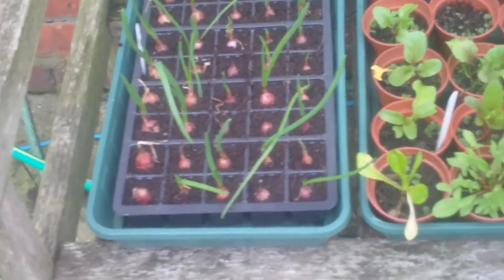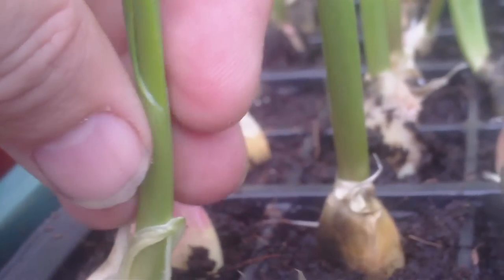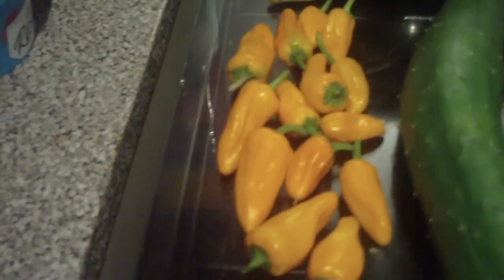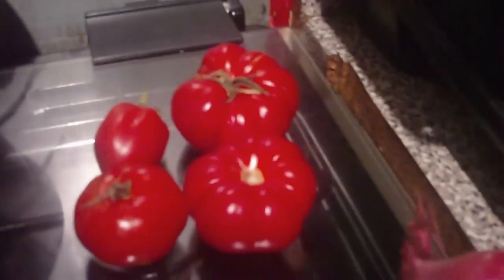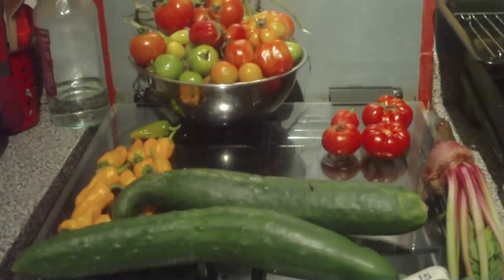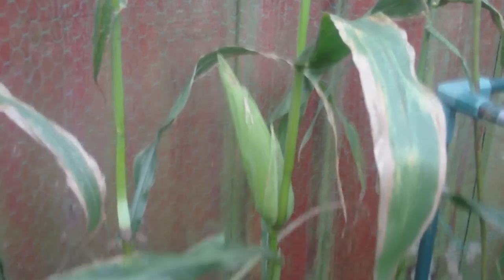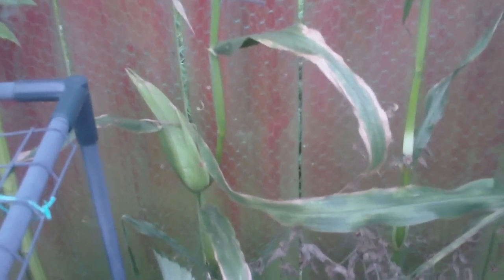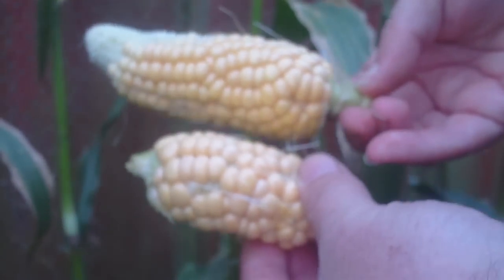Sammos Pot Garden September 22nd 2014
Hi everyone, just a quick update on how things are going in my pot garden. in it you'll find a Chioggia beetroot reveal, sweetcorn reveal as well as seeing how my overwintering onions and garlic are coming on. Hope you enjoy. See yas!!